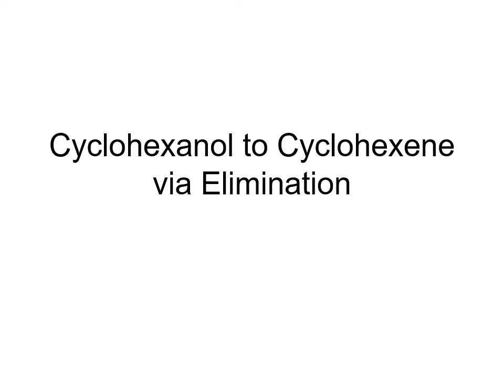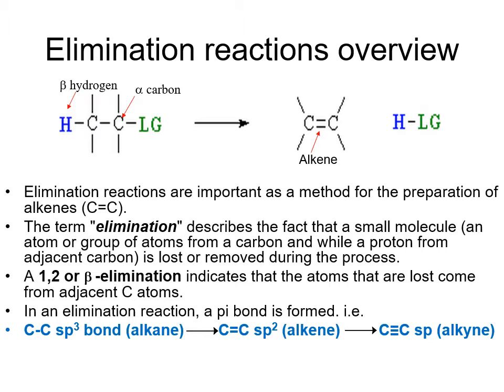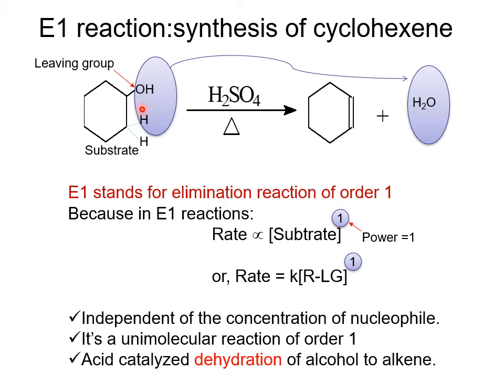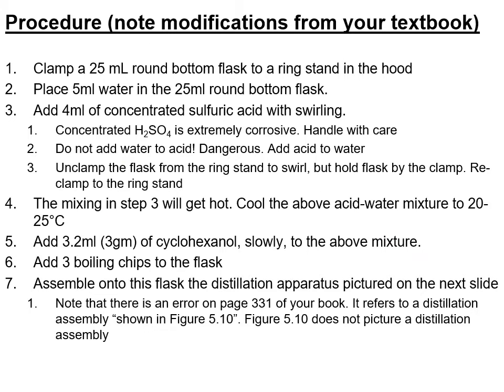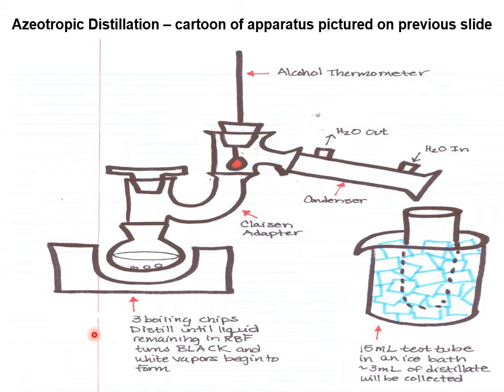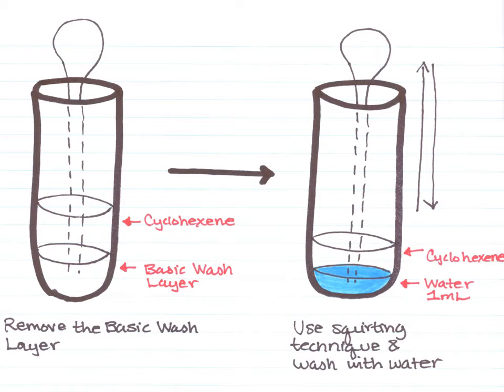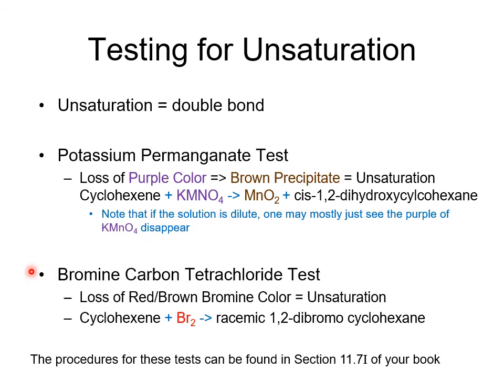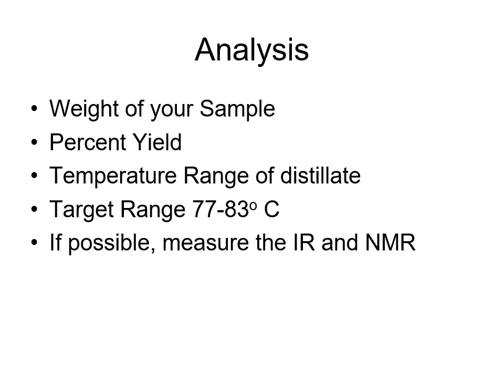E1 Reaction of Cyclohexanol